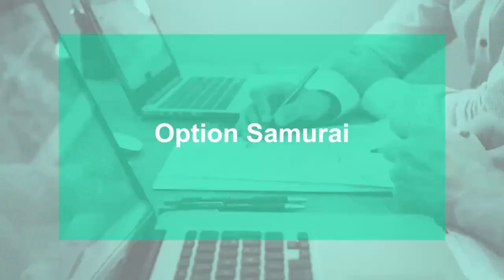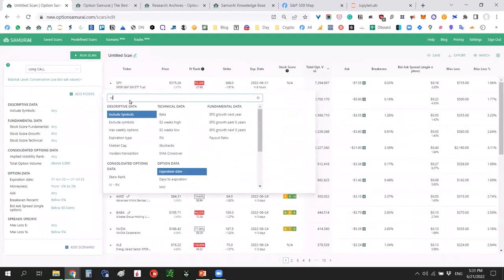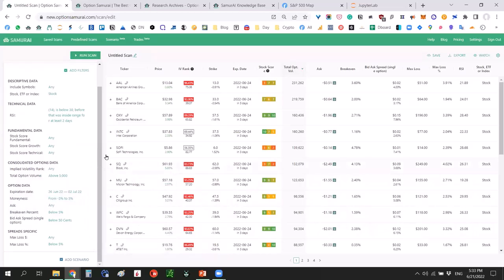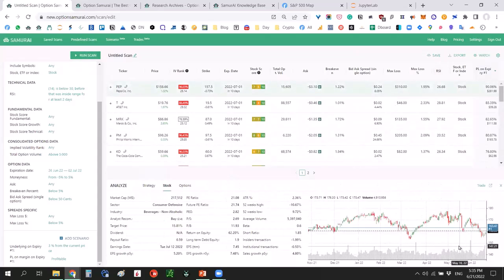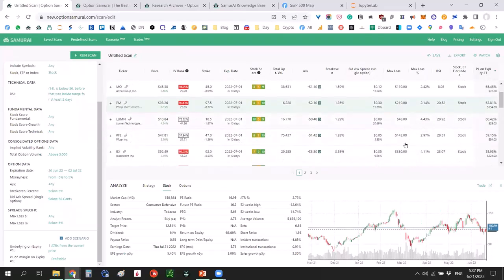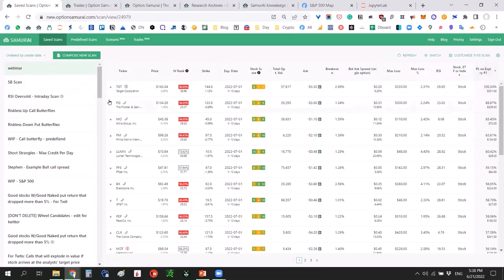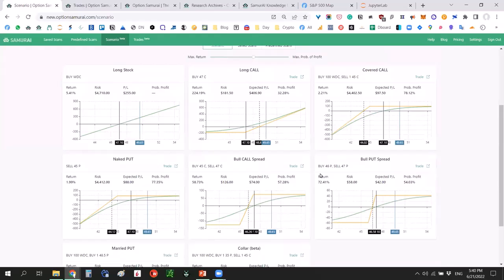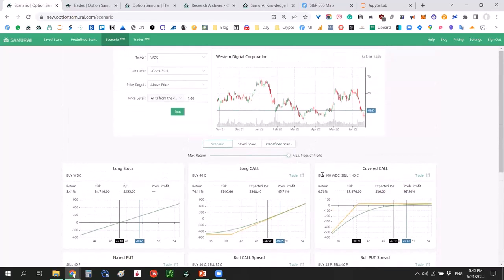Options Trading With Over-Extended Stocks using Option Samurai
This video is taken from our webinar titled "Options Trading With Over-Extended Stocks," which we did in June.
In this video, you will see how you can use the different tools in Option Samurai to find and trade over extended stocks and improve over time.

In this video, we will build a scan that looks for oversold stocks based on RSI, analyze them, add them to the trade log, and check the scenario engine to find the optimal trades for a given stock.

The chapters are:
0:00 - Introduction
0:53 - Creating a scan to find over-extended stocks
7:26 - Send trade & Add to trade log
8:08 - Save scan and set up alerts to notify us of changes
9:24 - Stock Scenario engine
12:27 - Conclusion